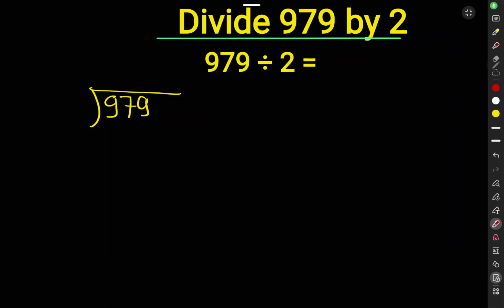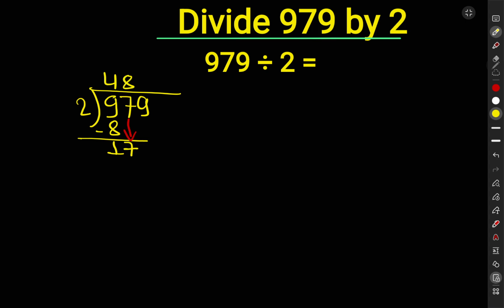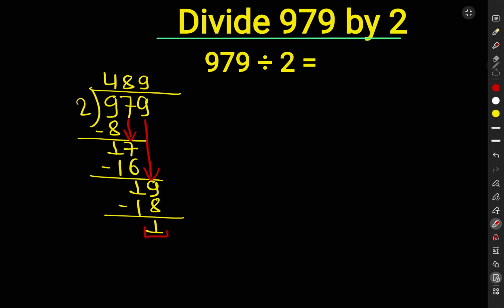979÷2 Divide 979 by 2 - Long division Method